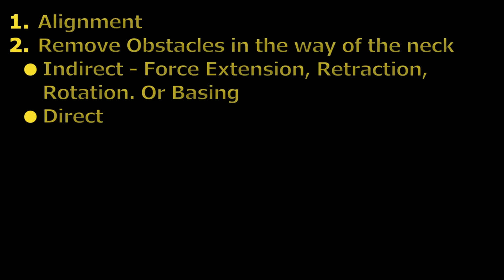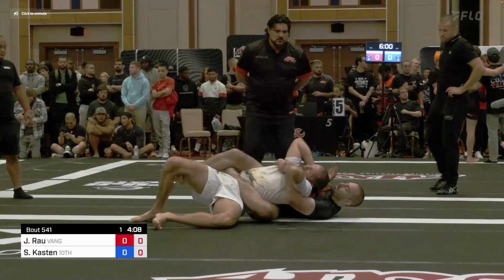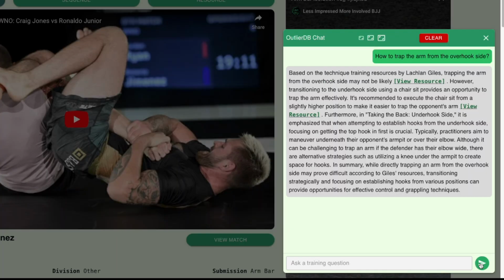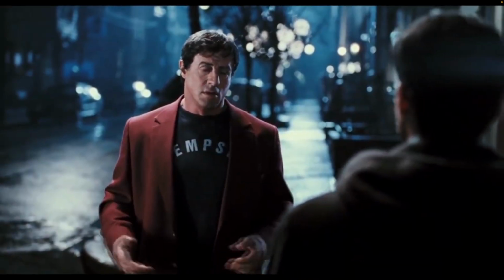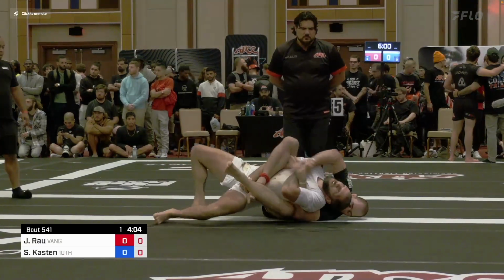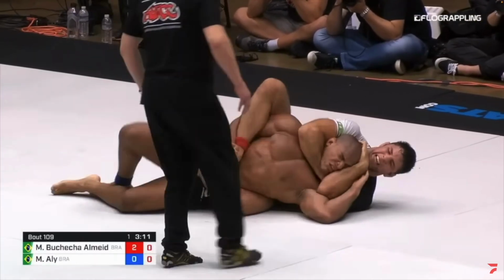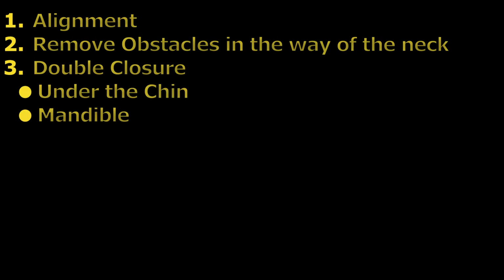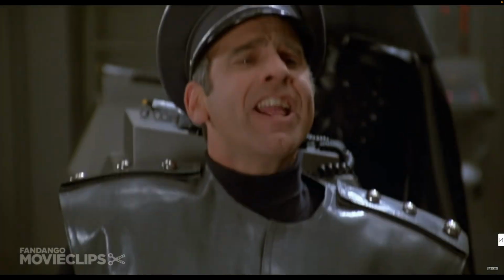Watch this if you want to finish a RNC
Membership includes the first ever BJJ Chat Bot, my instructional on passing half guard ($97 value) and access to the discord with over 1,000 jiu jitsu nerds just like you.

00:00-00:18 - The Most Dominant Position
00:19-01:33 - Invariant #1: Alignment
01:34-07:48 - Invariant #2: Remove Defensive Hands
07:49-09:08 - Invariant #3: Double Closure
09:09-09:19 - Invariant #4: Maintain Strangulation Pressure
09:20-12:44 - Apply Ecological Dynamics to my Training

Purple belt breakdown...Don't hate